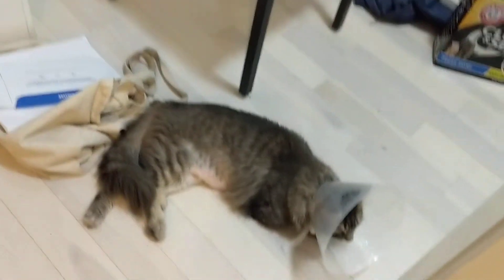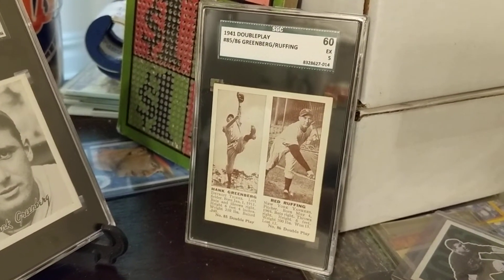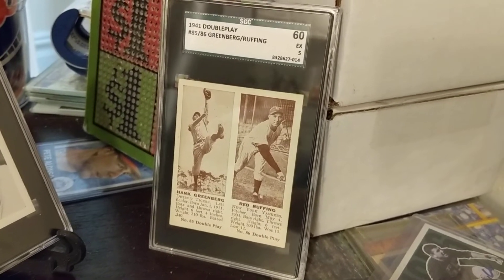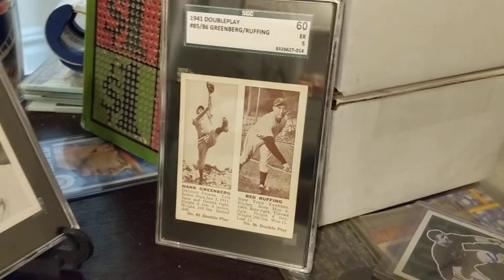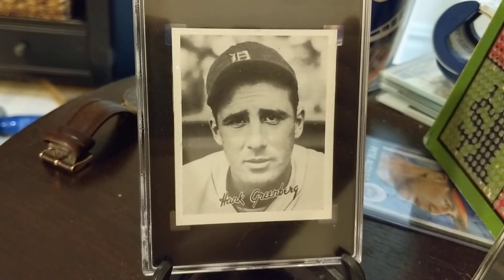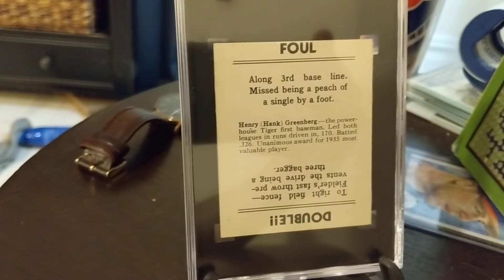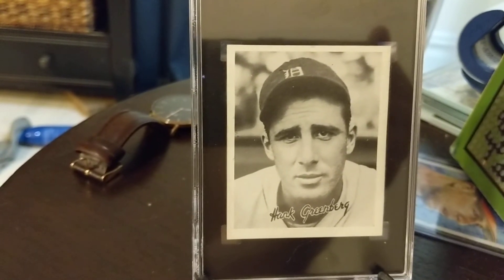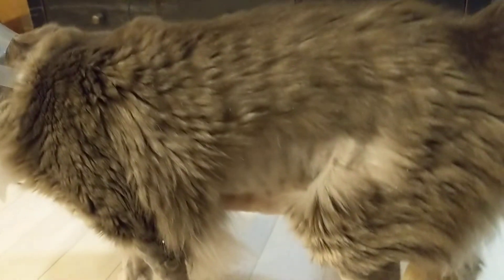A Rookie update, and some vintage Hank in the mail